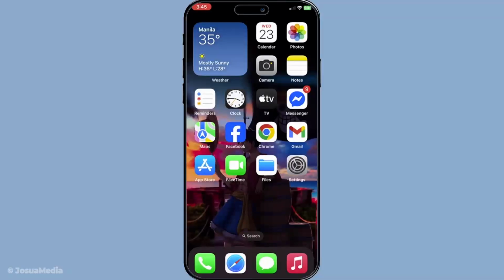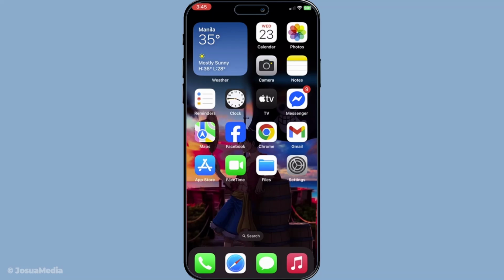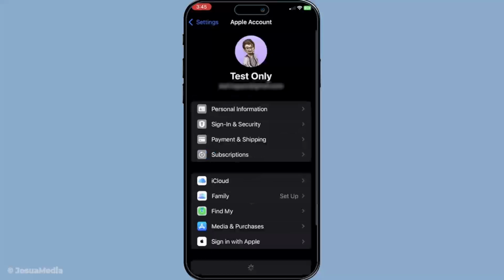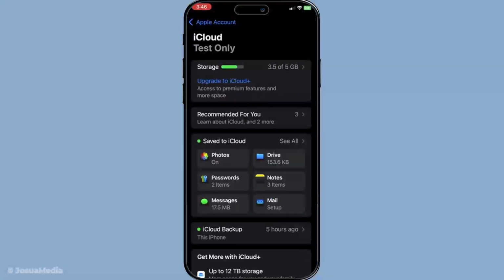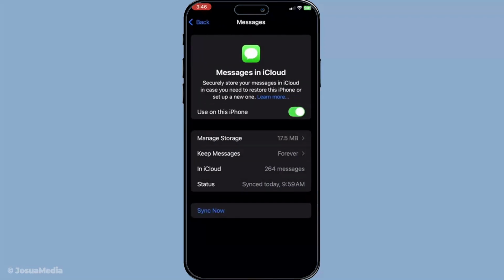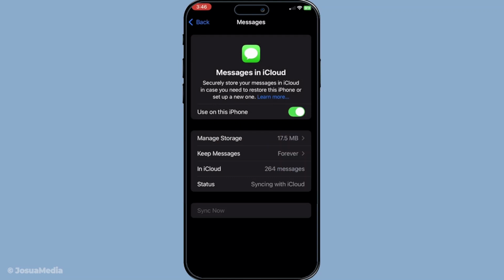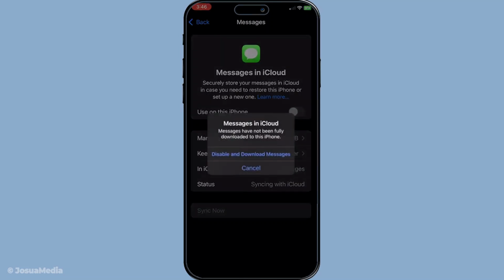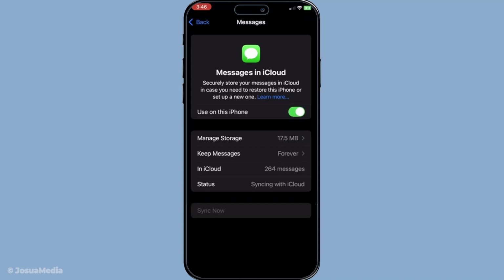How To Enable Or Disable Imessages On Icloud (2025 Guide)